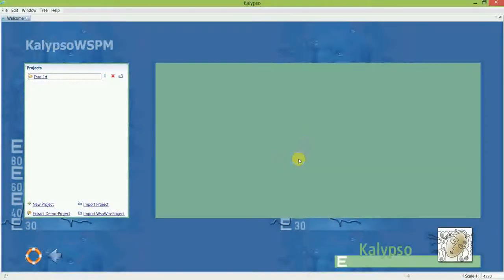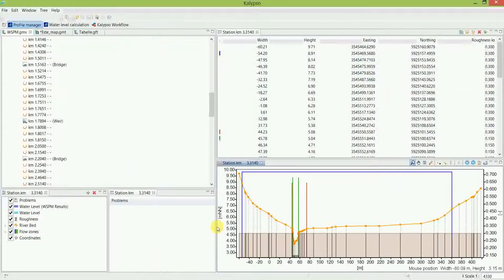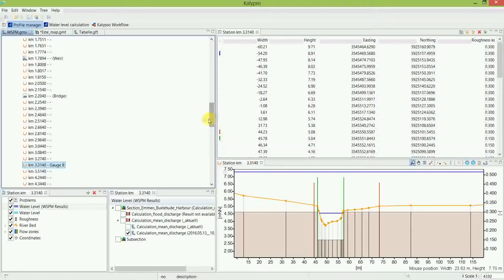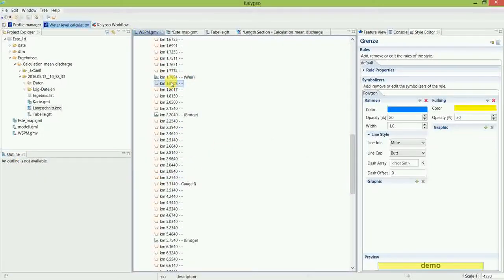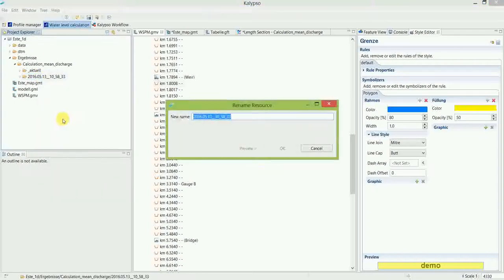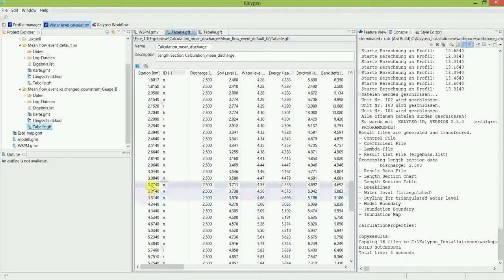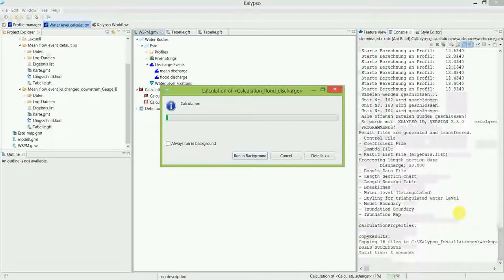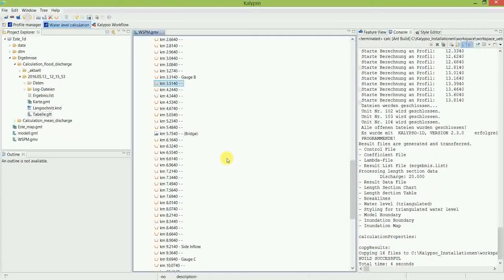RMA Kalypso TUHH Modelling of Flow in Rivers & Estuaries: WSPM Calibration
KALYPSO Modelling of Flow in Rivers & Estuaries: WSPM Calibration

Modelling Software Or Calculation Core from the WASERBAU better known as Institute of River and Coastal Engineering at the Technical University of HAMBURG TUHH